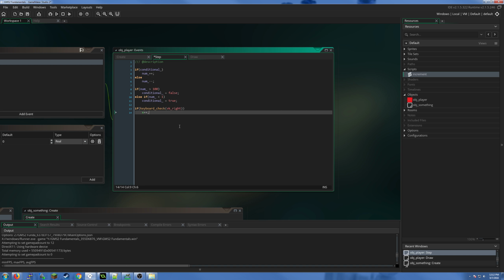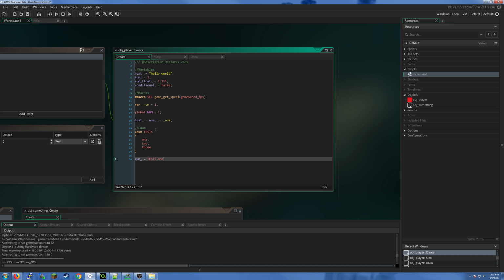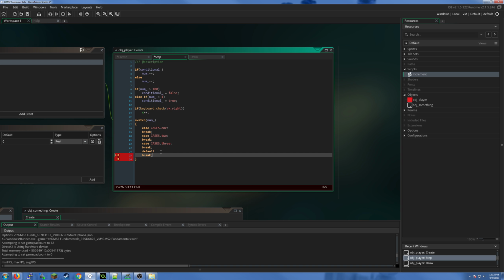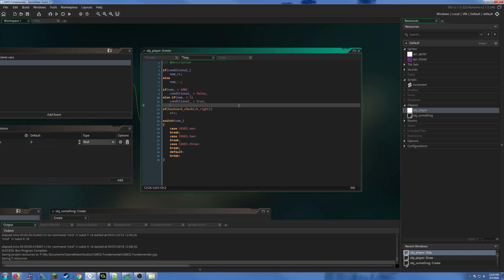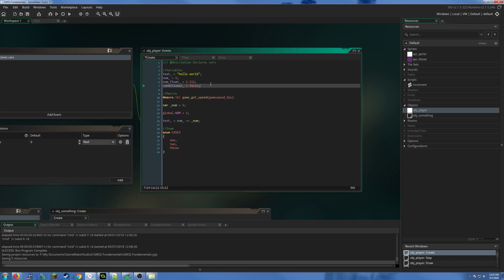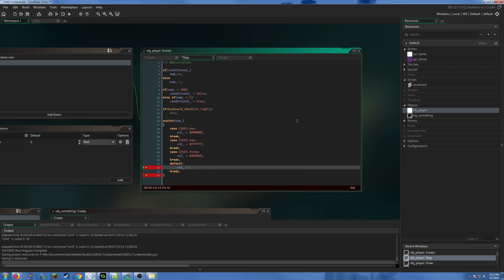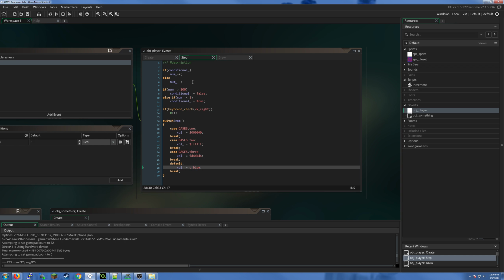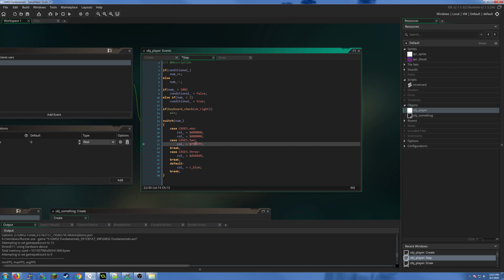Switches | GMS2 Fundamentals